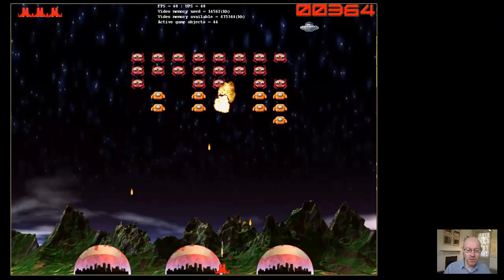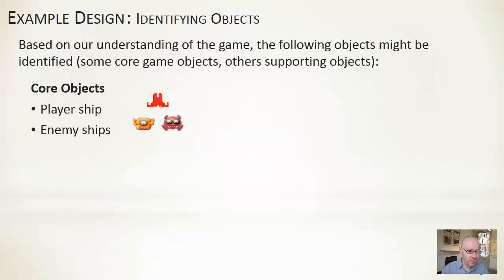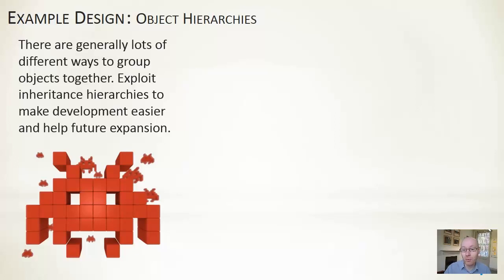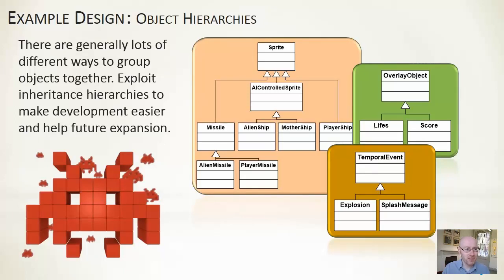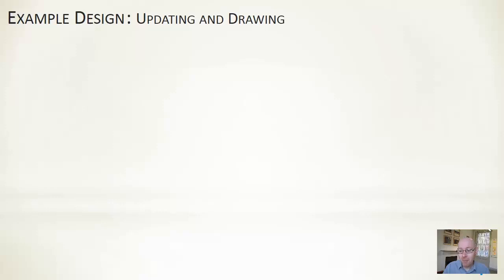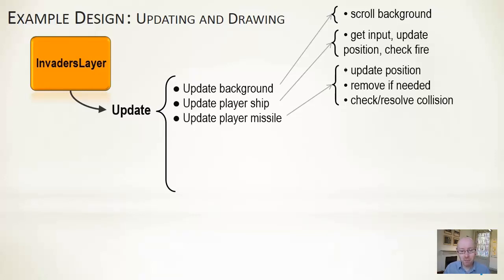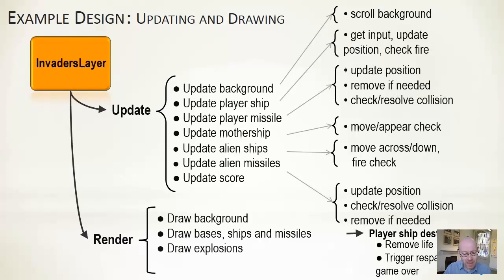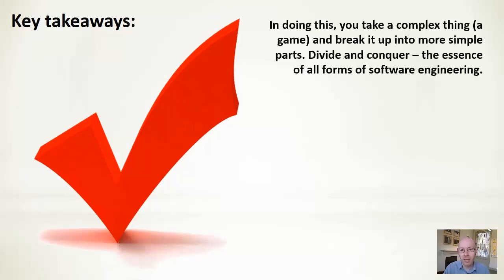Week 3 - Android Games Programming (CSC2021) - Architectural Design 2 - Example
Example of how space invaders can be decomposed into something that is more readily coded.